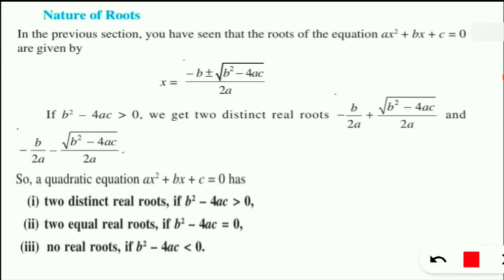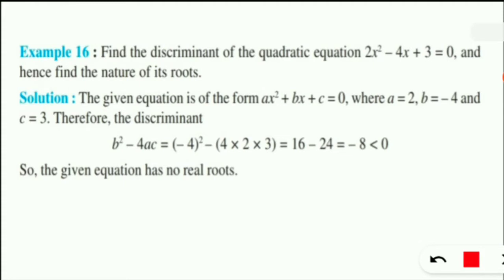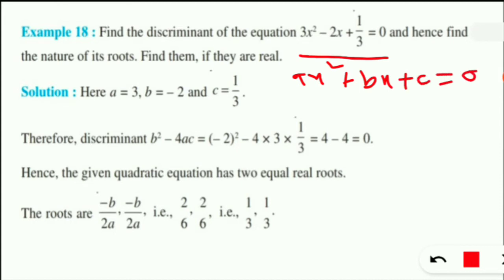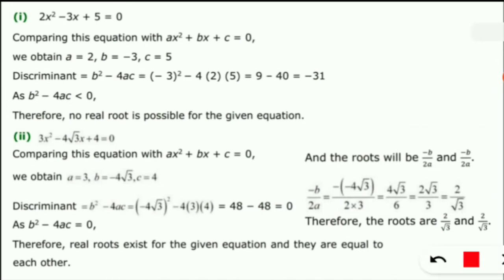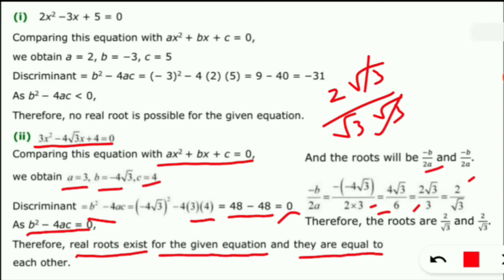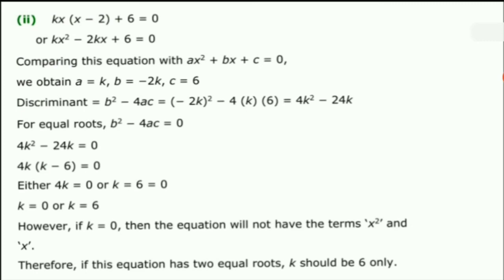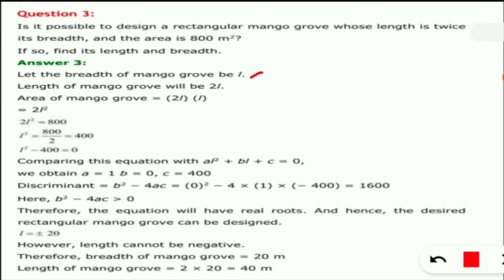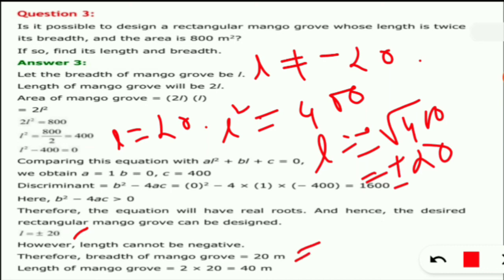CLASS-10#CH-QUADRATIC EQUATIONS#NATURE OF ROOTS#PART-2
Duscuss Nature of Roots and Solve Exercise Problems